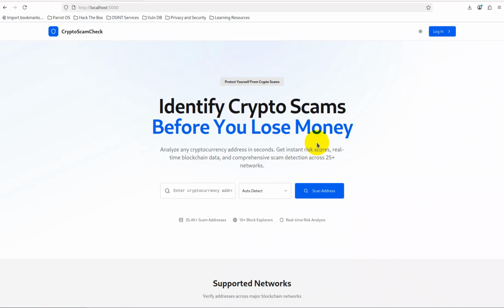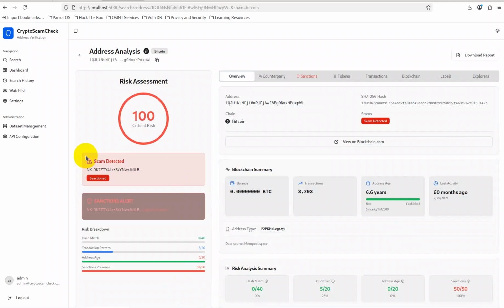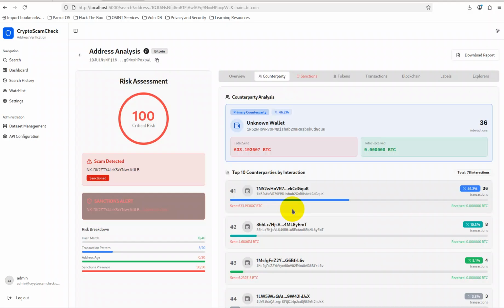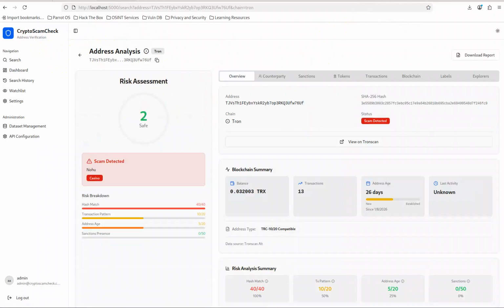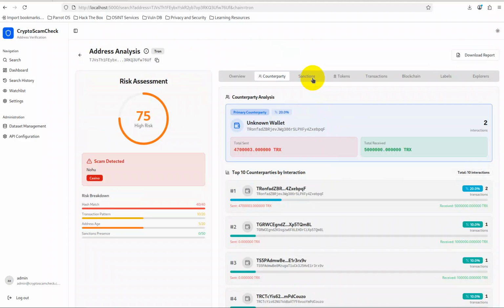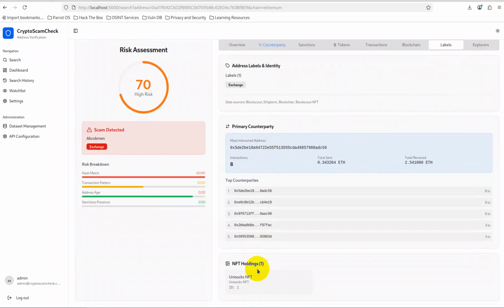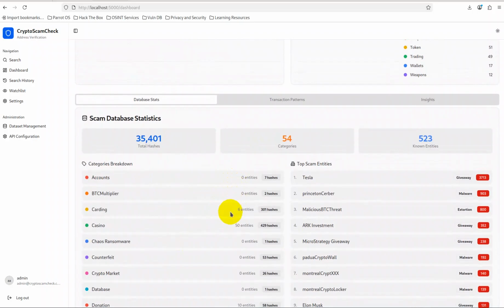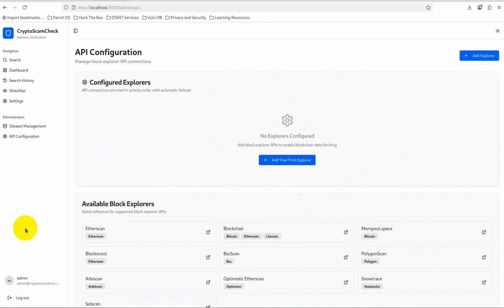Crypto Scam Check Platform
Crypto Scam Check is a cryptocurrency address verification and risk analysis platform that helps users identify scam addresses and assess the risk of crypto wallet addresses. In this video, I’ll walk you through the features of the platform, which supports popular blockchains like Bitcoin, Ethereum, Solana, Tron, Dogecoin, Litecoin, and more. With automatic blockchain detection, checksum validation, and real-time data fetching from blockchain explorers, Crypto Scam Check simplifies the process of checking whether a wallet address is risky or trustworthy.

Key features include:

Multi-chain support (Bitcoin, Ethereum, Solana, and more)

Automated chain detection for easier address analysis

Custom risk scoring based on checksum validation, transaction patterns, and sanctions checks

Real-time blockchain data from trusted explorers

Counterparty analysis and token data display

Admin features for dataset and API key management

This project was built out of my personal research interest to track, analyze, and understand blockchain address behavior, with full control over the data. Although there are many paid tools out there, I wanted to create something useful for my own research and, hopefully, for others who are serious about crypto security.

If you’re interested in blockchain security, cryptocurrency scam prevention, or address verification, this tool might be exactly what you’re looking for.

🚀 Let me know your thoughts or suggestions in the comments below!